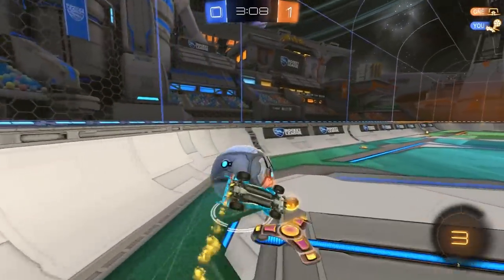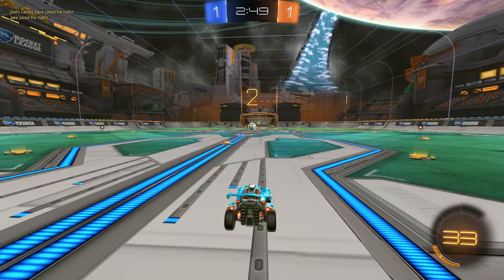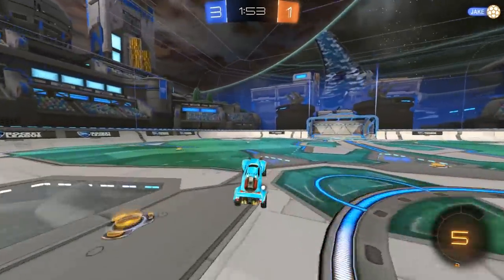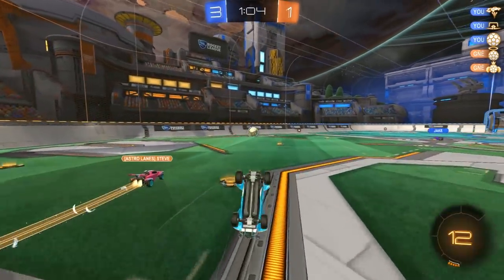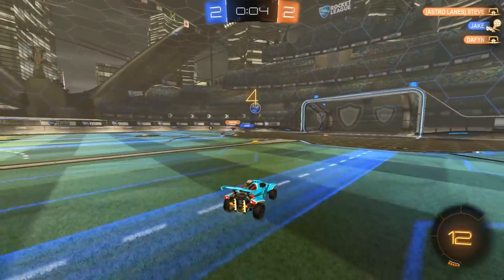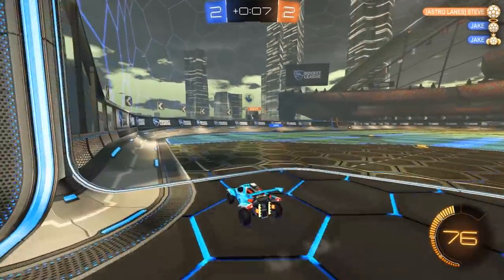Grand Champion 2s with Jake | Rocket League Gameplay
Looking for Rocket League items? Go here! (Use Code: Mittens)